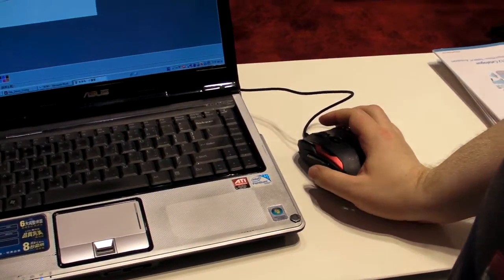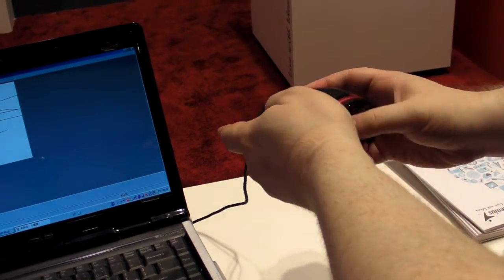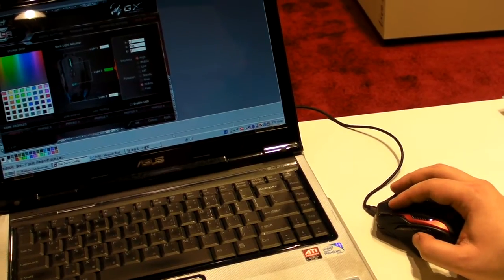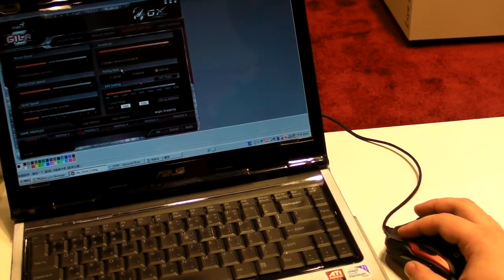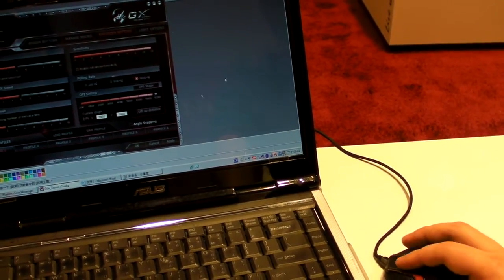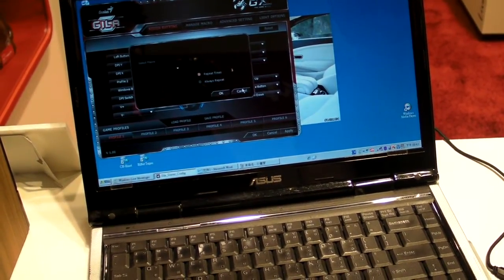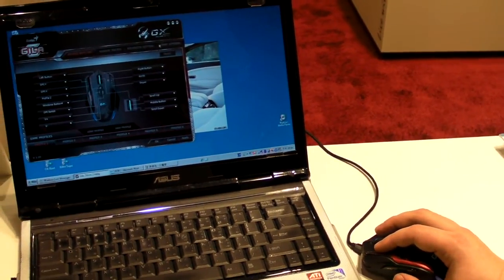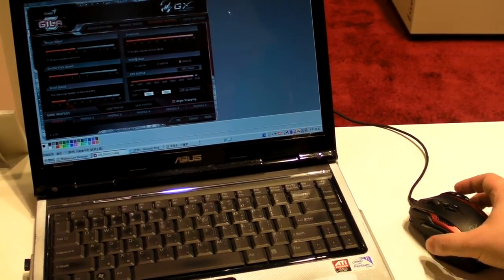Genius Gila Mouse